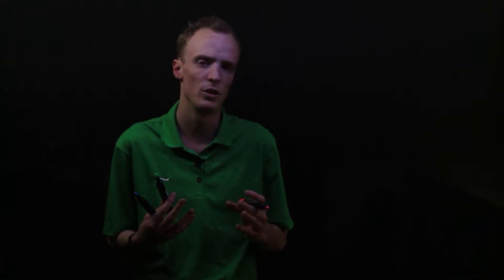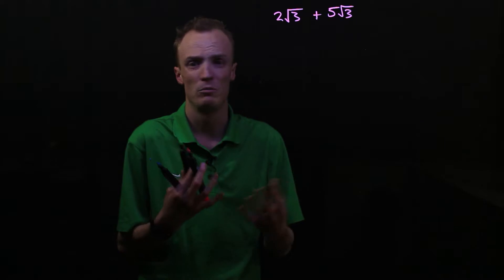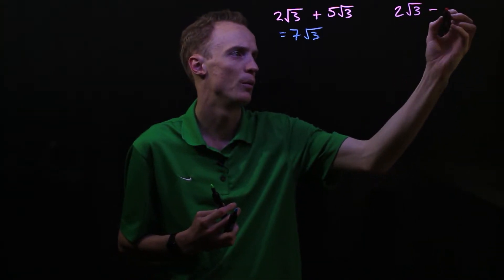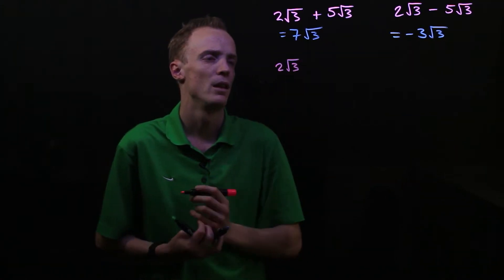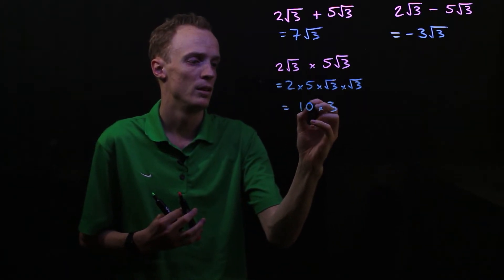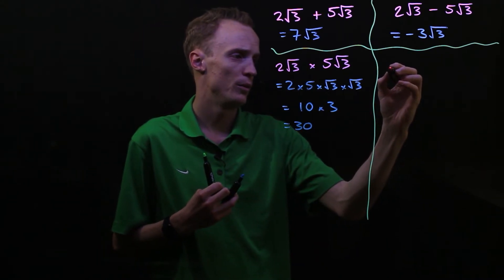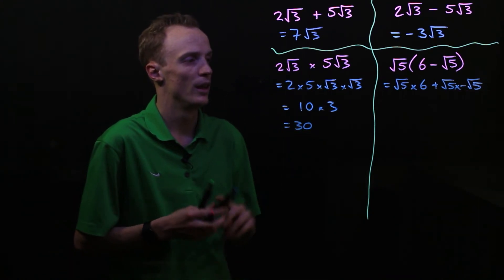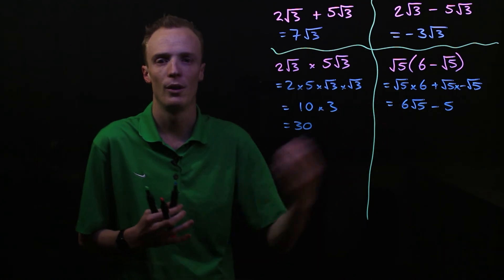Operating With Surds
In this video I demonstrate the similarities that operating with surds share with the rules for working with algebra.